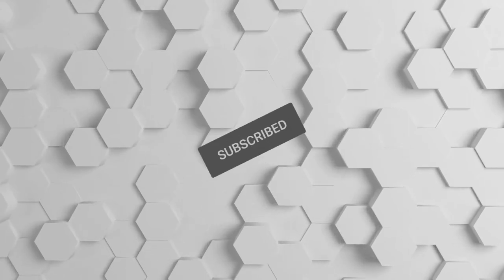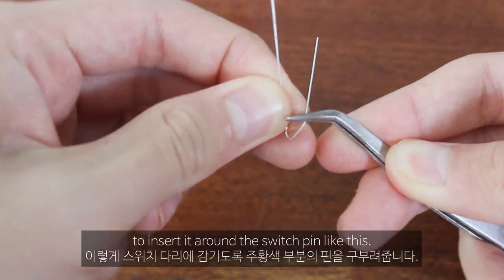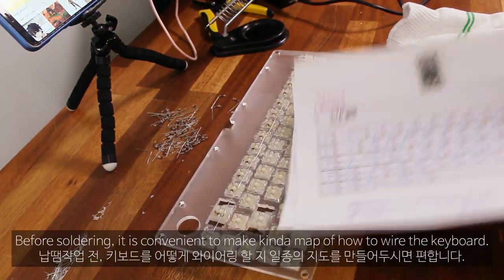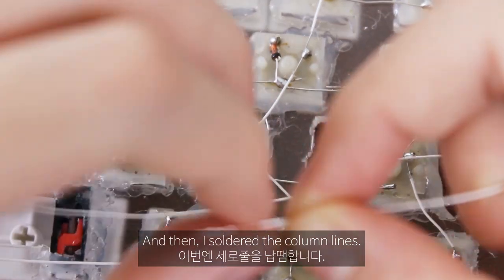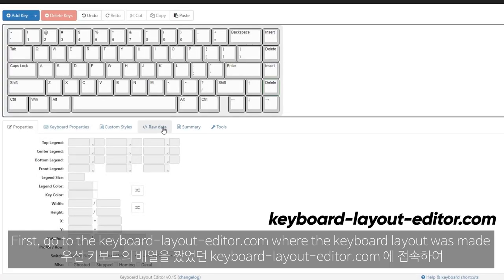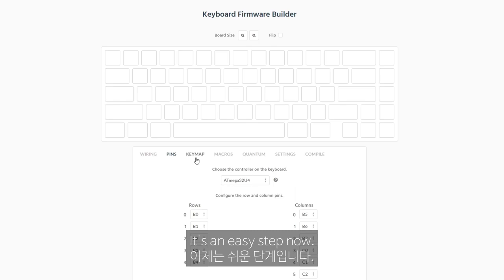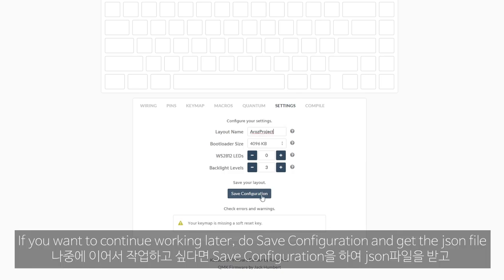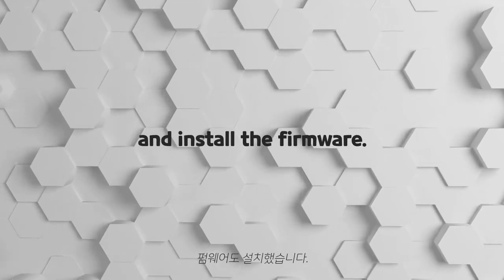Building My Own Hand-Wired Keyboard! - [EP.3 : Soldering Party]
Hello, I'm oREo!!
안녕하세요, 오레오입니다!!

I'm Korean student who loves making keyboard, and playing games and video editing very much.
저는 게임하는 것, 키보드를 만드는 것과 영상 편집을 정말 좋아하는 학생입니다.

Today I solder diodes and wires, connect them to the controller board, install the firmware.
오늘은 다이오드와 전선을 납땜하고, 그것들을 컨트롤러에 연결하며 펌웨어를 설치합니다.

This video project is about making Hand-Wired keyboard.
(Hand-wired keyboard is a keyboard that makes everything by yourself. From circuit to programming! Full-Custom!)
이 영상 프로젝트는 풀와이어링 키보드에 관한 영상입니다.
(풀와이어링 [혹은 핸드 와이어링] 키보드란 모든 것을 직접 만드는 키보드를 말합니다. 회로부터 프로그래밍까지요! 완전 커스텀 키보드입니다!)

Feedback and advice are always welcome. Please give us a lot of feedback on English pronunciation or editing!
피드백과 조언은 언제나 환영입니다. 영어 발음이나 편집에 대해 많은 피드백 부탁드립니다!

EP1 :
Things to Prepare for Hand-wired Keyboard
풀와이어링 키보드를 만들기 위해 준비할 것들

EP2 :
Start to build!
조립 시작!

EP3 :
Soldering Party
납땜 파티

EP4 :
Adding volume control knob
볼륨조절 노브 추가하기